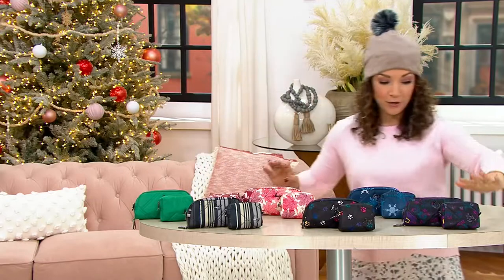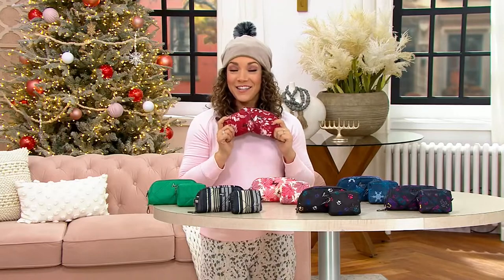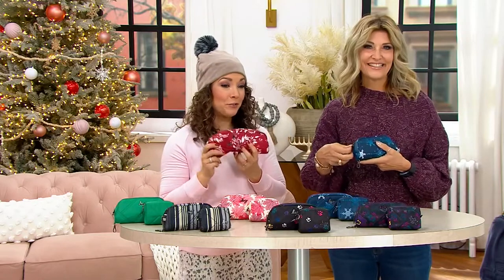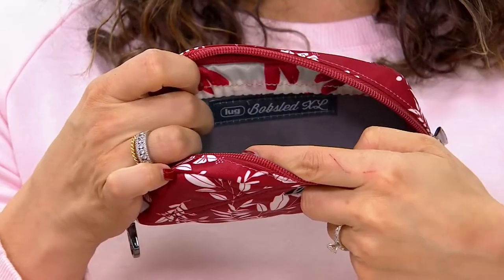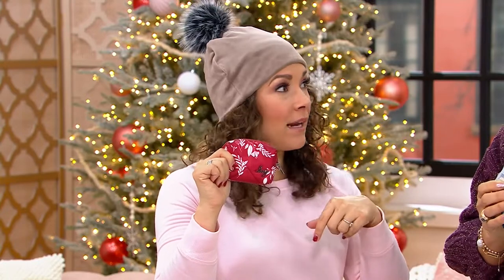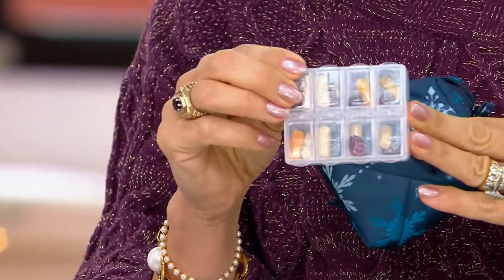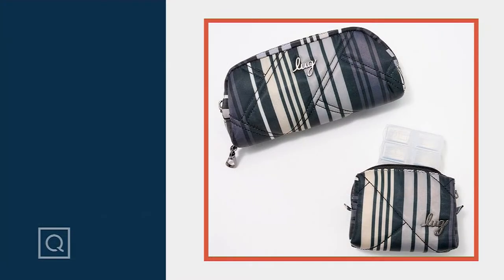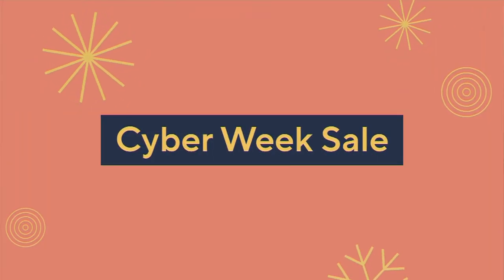Lug Eyeglass Holder & Mini Pill Case-Bobsled XL/ChooChooMini on QVC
Practical yet fashionable, this matching glasses holder and mini pill case will keep your essentials organized wherever you go. From Lug.